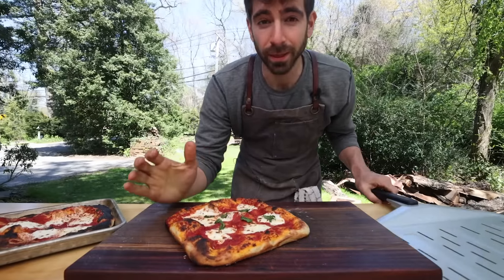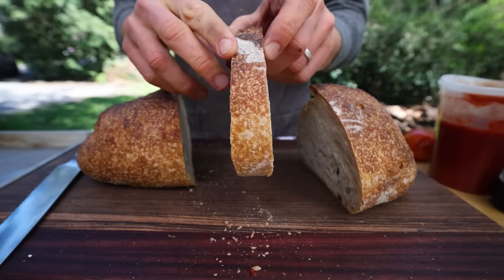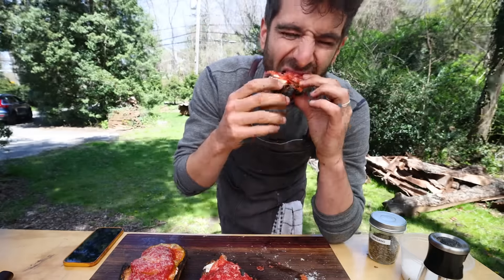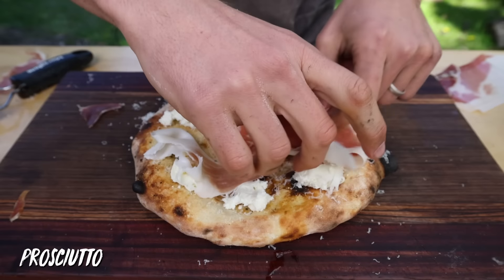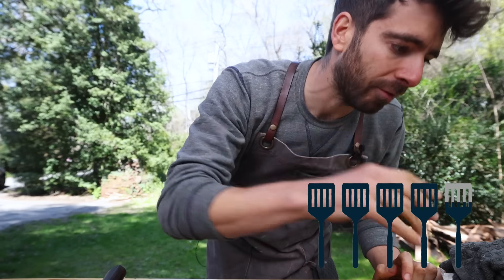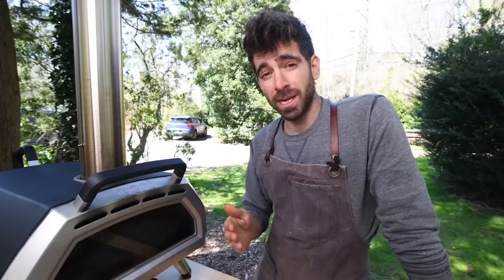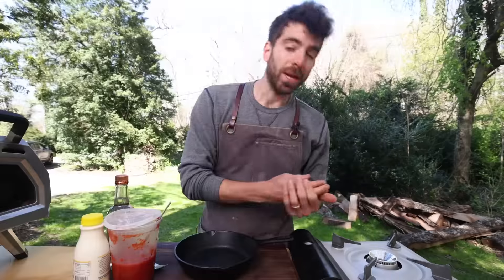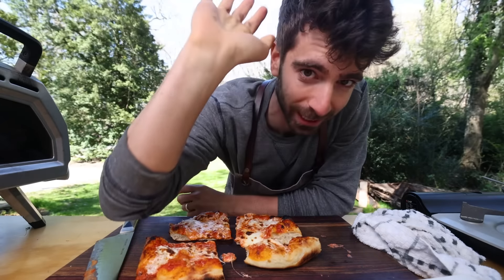Testing the Most Viral Pizza Recipes on Tik Tok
To learn more about the portable Ooni Karu® 16 oven that brings the most versatile outdoor cooking experience and advanced technology to any pizza party, click here!

Its summertime so that means we’re heading outside, breaking out the Ooni and crushing some pizza recipes. Join Mike as he tracks down some of the most delicious and unique pizzas on TikTok!

00:00 Intro
00:24 Burrata Toast by @TheJoshelkin
05:47 Spring Pizza by @Lindseyeatsla
10:30 Vegan Spinach Pizza by @Ballehurns
16:33 Vodka Square Pizza by @Devourpower

-Video Credits-
Creator and Host - Mike G
Producer - McGraw W @McGraw_Wolfman
Co-Editor - Michael I @Mike.Imhoff
Blog Writer - Alex C @threhungrybellies